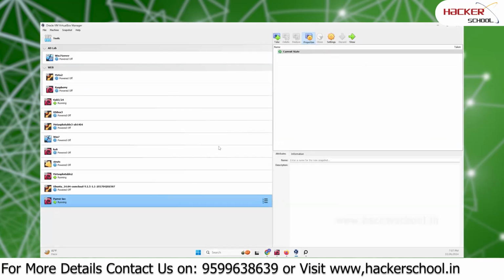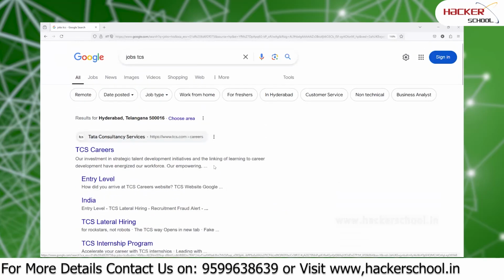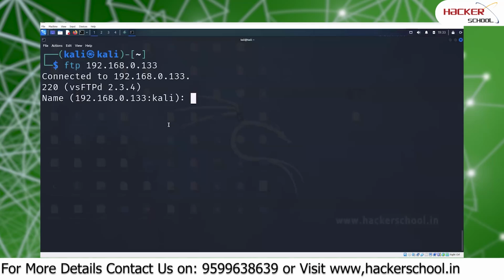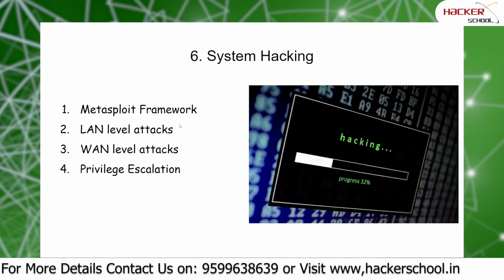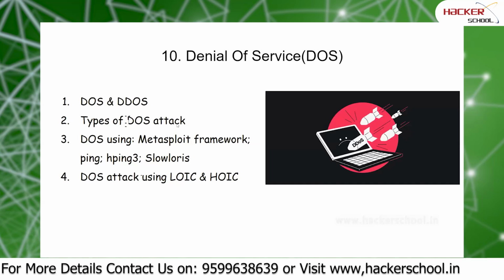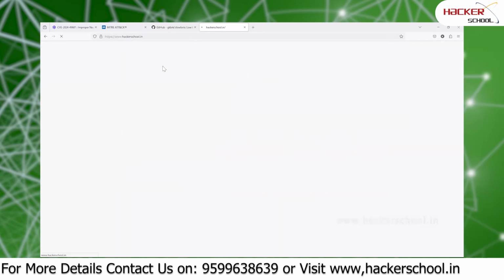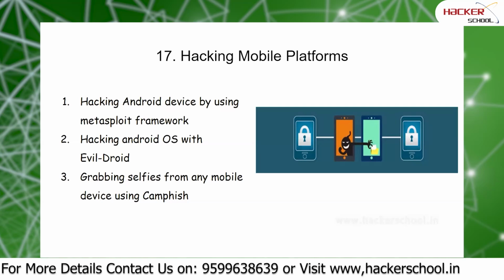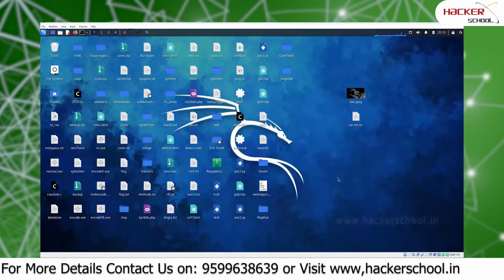Certified Ethical Hacker Course in Hyderabad with Online Demo Sessions | Hacker School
Step into the world of cybersecurity with CEH v13 (Certified Ethical Hacker). This advanced program is designed to equip professionals with the latest tools, techniques, and real-world experience to combat modern cyber threats. Whether you’re an IT expert or aspiring to enter the cybersecurity field, CEH v13 prepares you to safeguard critical systems and networks.

Key Takeaways:

Learn cutting-edge hacking methodologies and tools.
Hands-on experience with real-world scenarios and AI-based security.
In-depth knowledge of cloud, web application, and network security.
Enhance your career prospects with a globally recognized certification.

Why Choose CEH v13?
Stay ahead in the cybersecurity landscape by mastering practical skills that organizations demand today. This certification makes you an asset to any team combating cybercrime.